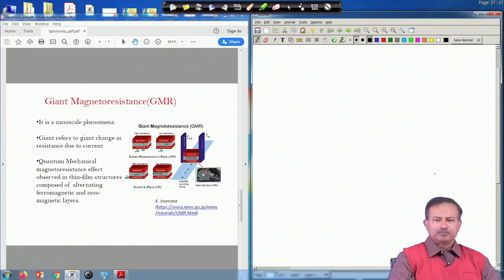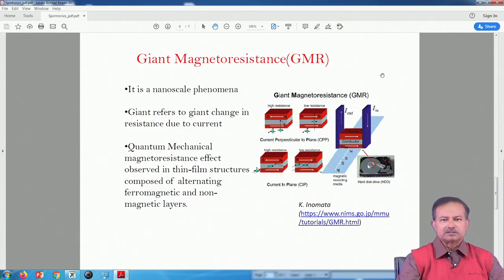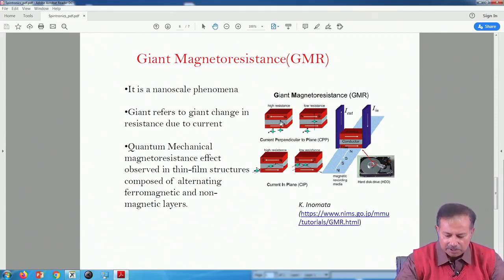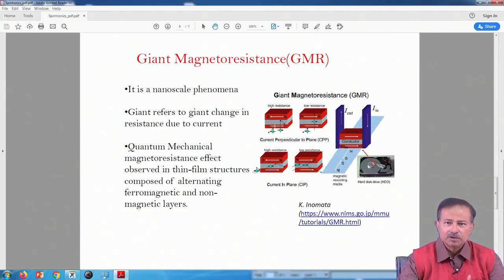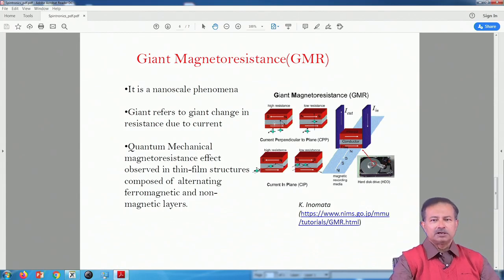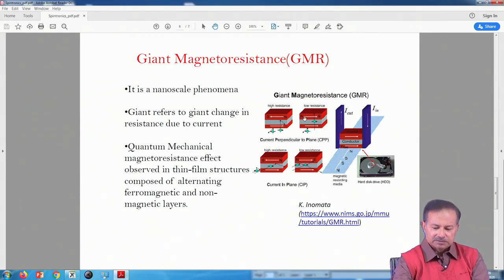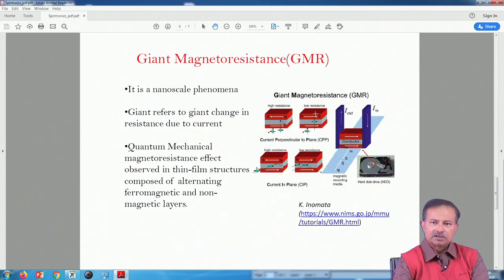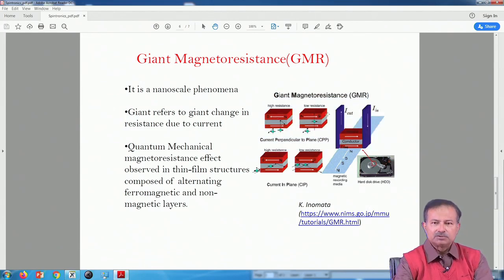Lecture 28: Magnetism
Key Points: Magnetization Density, Atomic Susceptibility

Prof Arghya Taraphder
Department of Physics
IIT Kharagpur